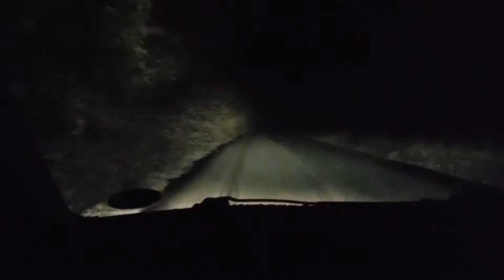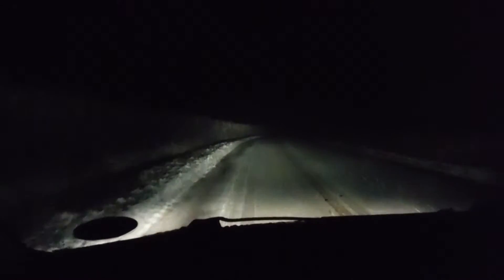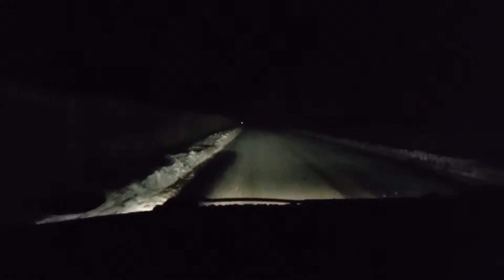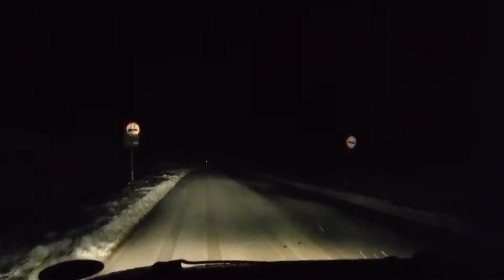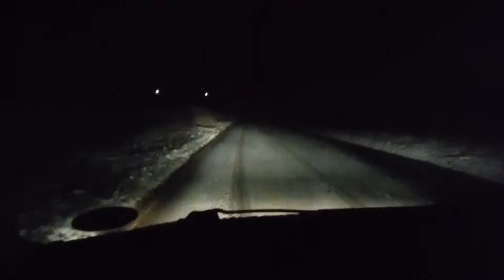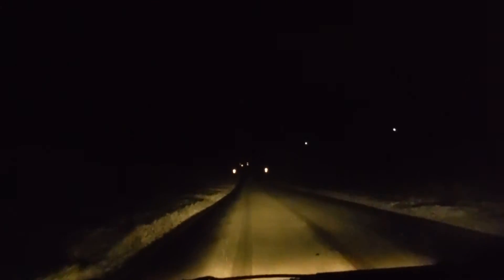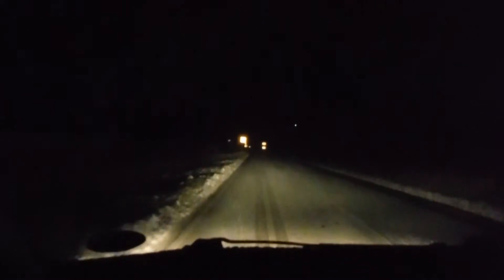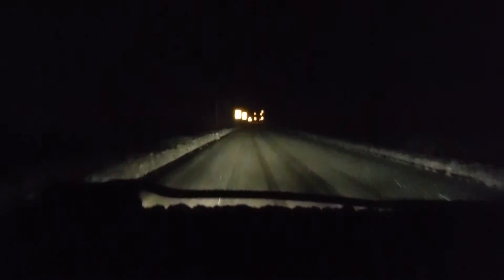how to ascend a 10% hill in the snow ford focus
me! in my 2002 ford focus 1.6 giving a full commentry of a controlled ascent of barrington hill from haslingfield side through to the peak and a controlled descent down towards barrington cement works